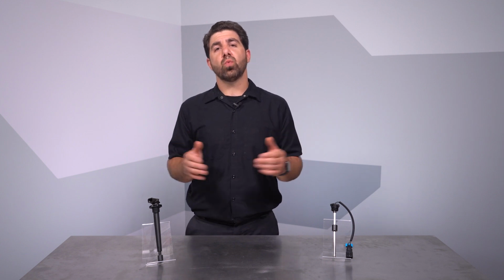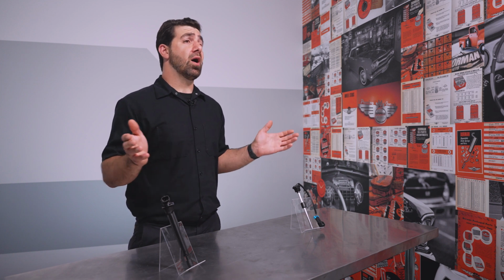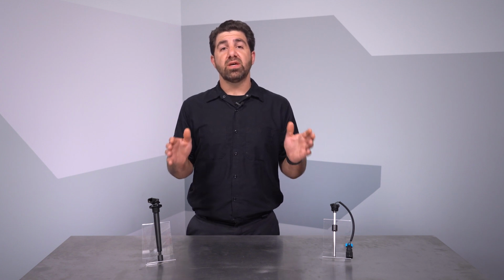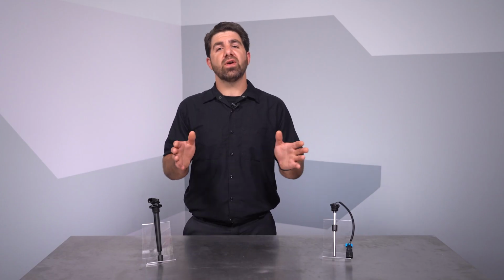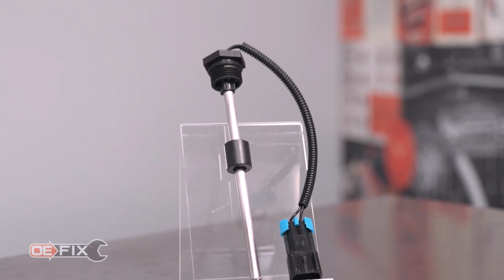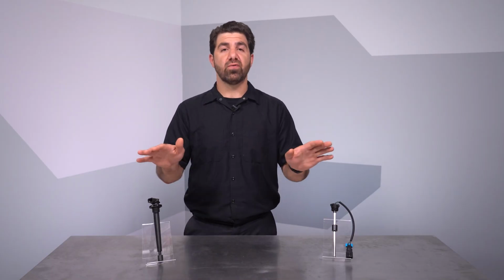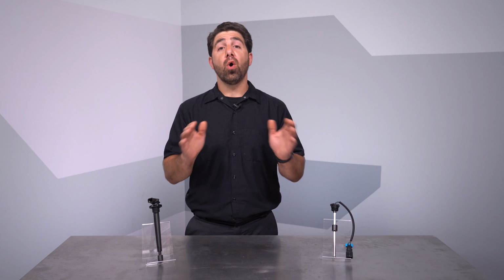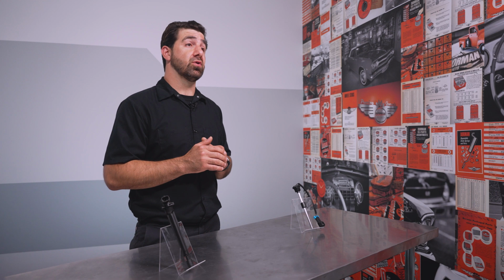How to fix a faulty Mack MR coolant level sensor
We’ve heard from lots of fleets that the coolant sensor on their trash trucks is a frequent pain point, often unnecessarily putting them into limp mode, or illuminating warning lights due to inaccurate fluid level readings.

Dorman’s OE FIX solution delivers three clear improvements on the factory design to increase durability, reliability and ease of service. Learn more in this video.